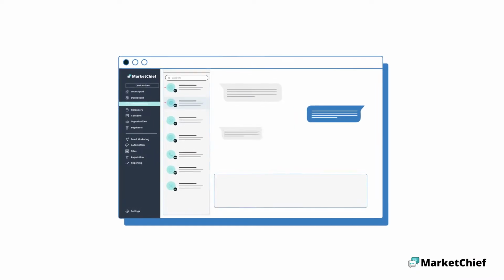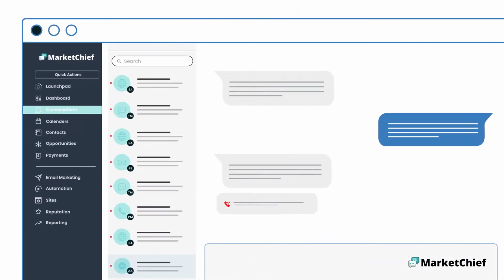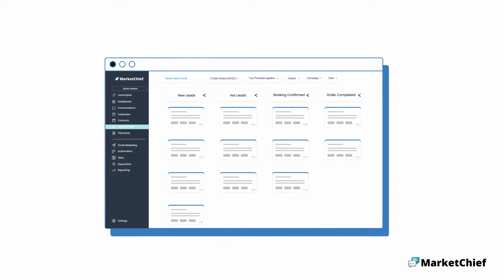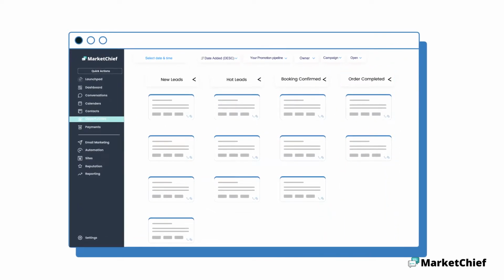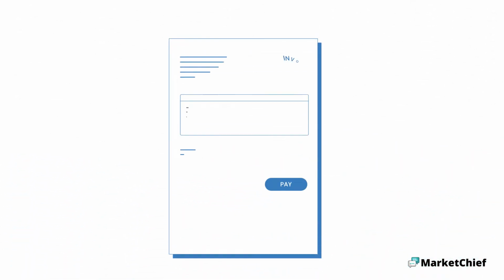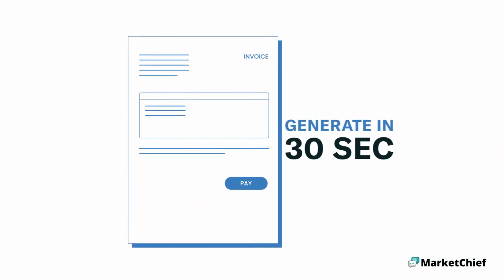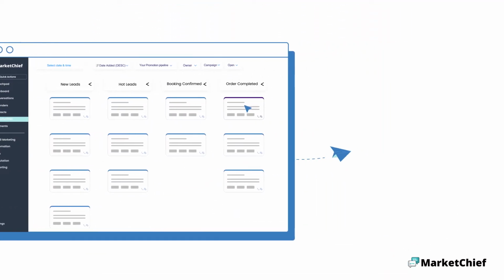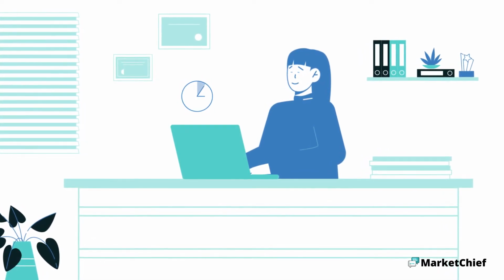GoHighLevel CRM Explainer Video 2: Meet Amy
Do you want an explainer video for your Saas?

***FREEBIE ALERT***
When you get on my VIP list, you'll get access to my Ultimate Home Services Snapshot that you can install into your HighLevel account right now. If you don't have high level you can get a trial. This snapshot is loaded with everything you need to deploy a home services funnel fast. It's literally the entire snapshot we use to launch our high ticket clients ads online. And it takes like an hour to setup!

This is one of three new explainer videos for our GHL white label brand MarketChief.io called "Meet Amy".

NOTE: MarketChief is our done-for-you brand where we use High Level to implement marketing automation into our client's businesses quickly.

If you're a small business owner you may want to consider using MarketChief to help you get everything built out for you.

If you're an agency, you're better off taking a free trial of High Level using the link above and allowing me to help you use the GoHighLevel CRM to increase your agency top-line revenue.

My ego wants to see the subscriber count go up...I mean, so you don't miss any videos.

If you're a small business and you want help with your lead generation and automation visit: